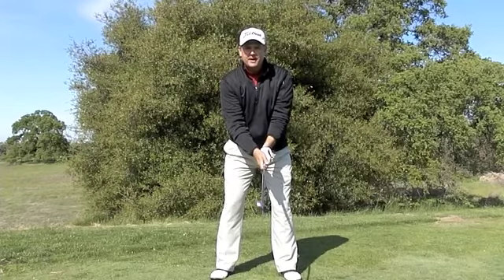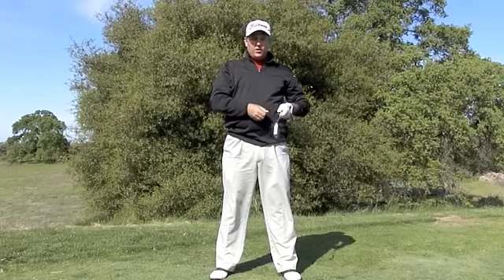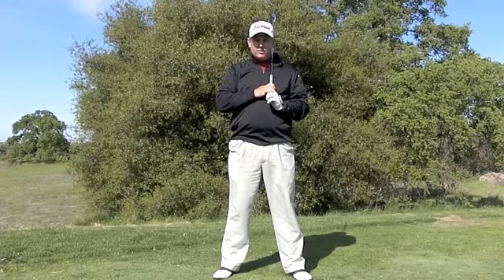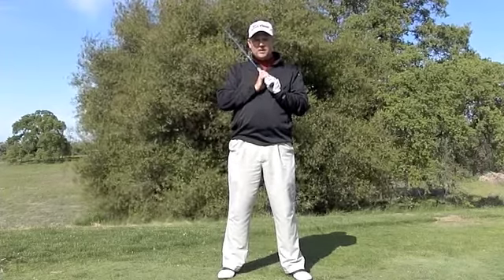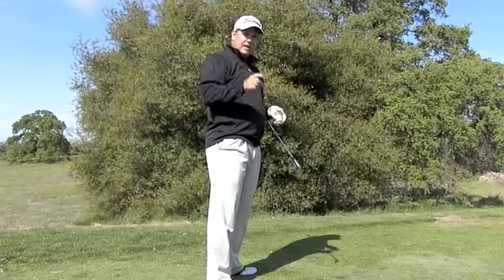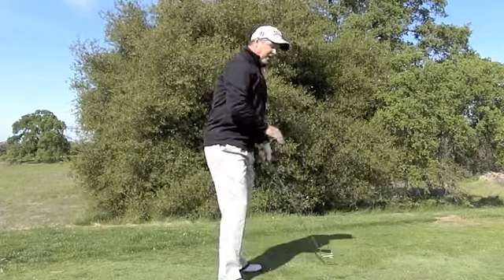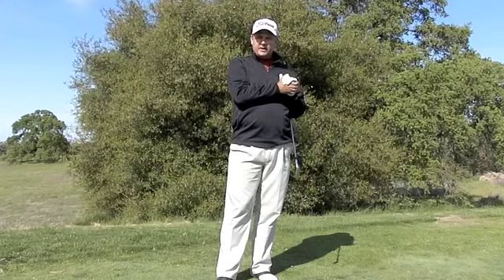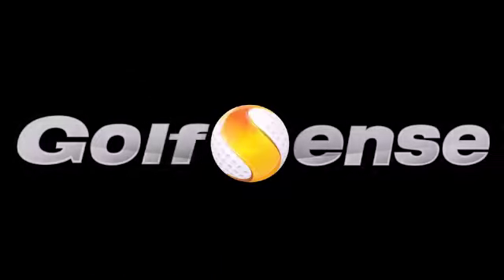GolfSense Tech Tip - How I Use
Golf professional Brett Taylor explains how he uses GolfSense personally and with his students.